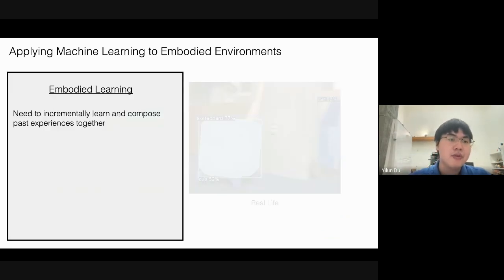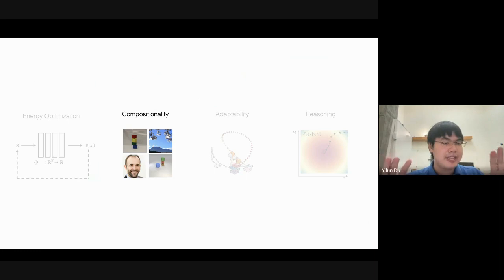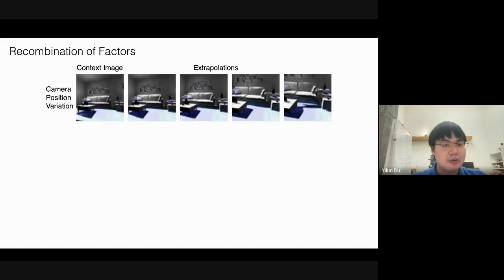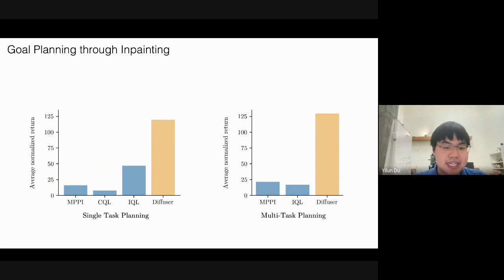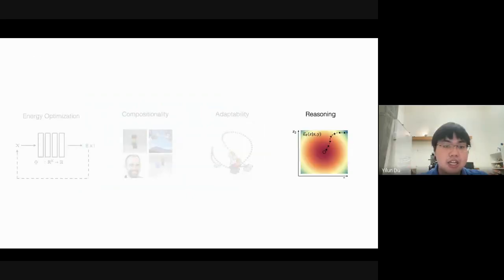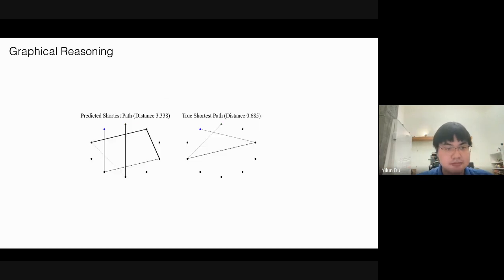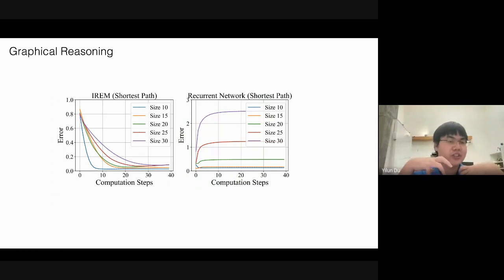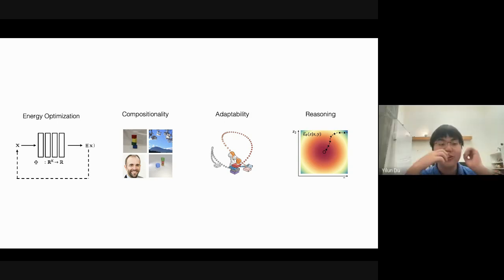Yilun Du - Implicit Learning with Energy-Based Models | Nuro Technical Talks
About the Talk: Deep learning has performed well on internet datasets, but still faces challenges when applied to complex embodied domains. In this talk, I’ll discuss how energy based models are a useful tool for constructing deep learning systems in embodied domains. First, I will illustrate how energy based optimization enables us to compose multiple different models together, enabling us to compositionally understand different visual scenes. Next, I will illustrate how an energy based optimization procedure enables us to generate diverse behaviors with respect to test time constraints, enabling us to adapt, at test time, to different goals and rewards. Finally, I’ll talk about how energy optimization enables us to iteratively reason and adapt to novel problems, leveraging more complex optimization procedures to solve more complex algorithmic problems at test time.

About the Speaker: Yilun Du is a fourth year graduate student at MIT EECS. Previously, he has done a research fellowship at OpenAI, and research internships at FAIR, DeepMind and Google Brain. He  is supported by an NSF Graduate Fellowship and was a finalist for Qualcomm and Open Philanthropy fellowships.